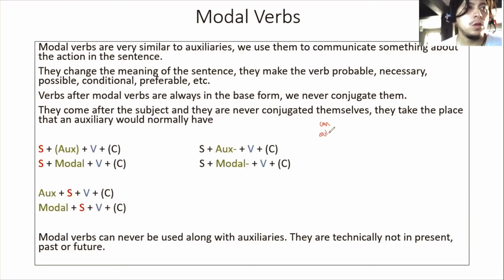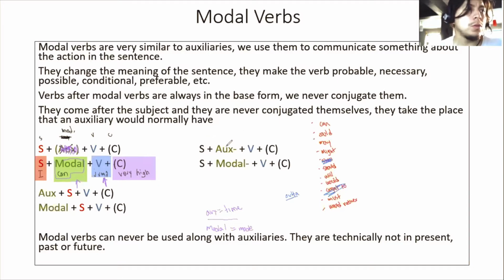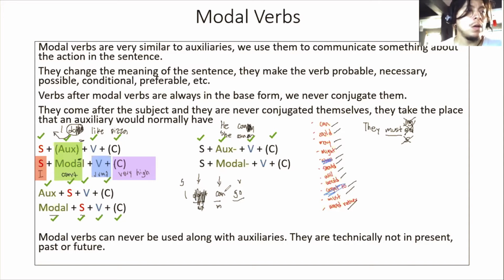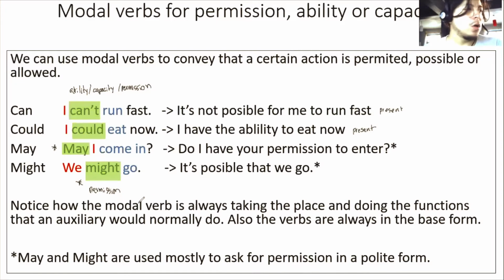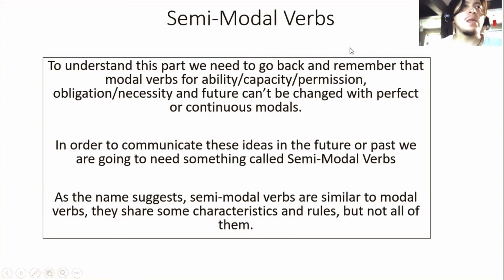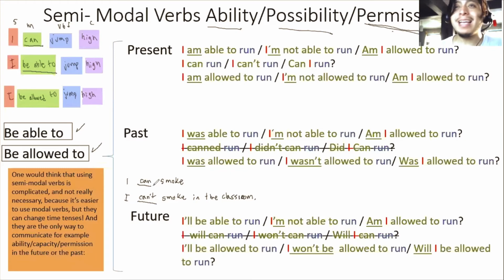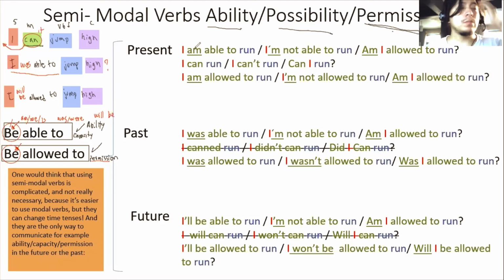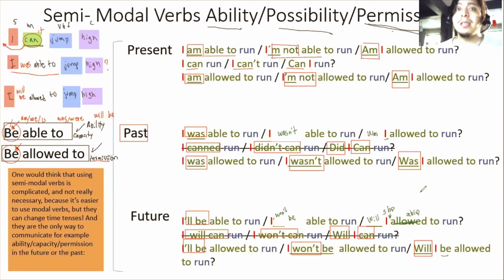Video 32 Modal Verbs / Modals and semi-modals for ability, capacity and permission.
Now that we have finished checking time tenses, we can focus on learning modal verbs, such as can, could, will, would, may, might, shall, should, ought to, must and would rather.
Modal verbs are very similar to auxiliaries, we use them to communicate something about the action in the sentence.
They change the meaning of the sentence, they make the verb probable, necessary, possible, conditional, preferable, etc.
Verbs after modal verbs are always in the base form, we never conjugate them.
They come after the subject and they are never conjugated themselves, they take the place that an auxiliary would normally have

Modal verbs can never be used along with auxiliaries. They are technically not in present, past or future.

When we are using modal verbs we can NEVER use auxiliaries. When we make them negative or question:

I don’t can run fast.     I can’t run fast
Do I could come in?    Could I come in?

Sentences with modal verbs are not in the present, the past or the future. CAN, COULD*, MAY and MIGHT are in present, but they don’t use the auxiliary.

*(Except COULD, when COULD is in a context in past, it can mean past.)

The problem with modal verbs is that we can’t express ability, capacity or permission in the future or in the past with them. To do that we have SEMI-MODAL verbs.

Can         I can’t run fast.    Present but never with auxiliary “do” or “does”
May        May I come in?    Present but never with auxiliary “do” or “does”
Might     We might go.        Present but never with auxiliary “do” or “does”
Could      I could eat now.  Present but never with auxiliary “do” or “does” *

*Could can mean past, but only if the contex is in past, for example:
When I was a kid, I could ride my bike all day.  Past, because of the context.

We can never express future or past with these.
I will can run fast.
I did can run fast.

SEMI-MODAL VERBS
To understand this part we need to go back and remember that modal verbs for ability/capacity/permission, obligation/necessity and future can’t be changed with perfect or continuous modals.

In order to communicate these ideas in the future or past we are going to need something called Semi-Modal Verbs

As the name suggests, semi-modal verbs are similar to modal verbs, they share some characteristics and rules, but not all of them.

Be allowed to

Present: I am able to run / I´m not able to run / Am I allowed to run?
I can run / I can’t run / Can I run?
I am allowed to run / I’m not allowed to run/ Am I allowed to run?

 Past: I was able to run / I won’t be able to run / Was I able to run?
XI canned run X/X I didn’t can runX /X Did I Can run?X       X=Never
I was allowed to run / I wasn’t allowed to run/ Was I allowed to run?

Future: I’ll be able to run / I won’t be able to run / Will I be allowed to run?
XI will can runX /X I won’t can runX /X Will I can run?X       X=Never
I’ll be allowed to run / I won’t be allowed to run/Will I be allowed to run?

One would think that using semi-modal verbs is complicated, and not really necessary, because it’s easier to use modal verbs, but they can change time tenses! And they are the only way to communicate for example ability/capacity/permission in the future or the past:

AUTOEVALUATION!!!